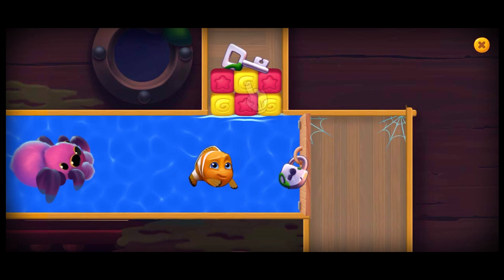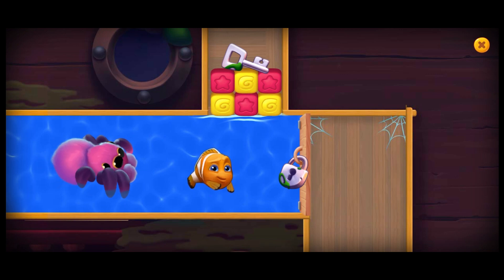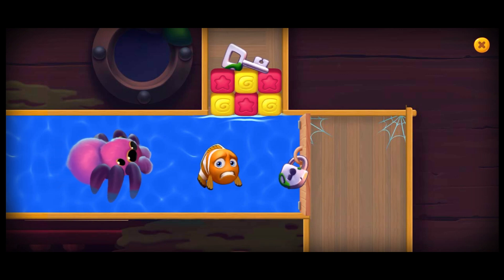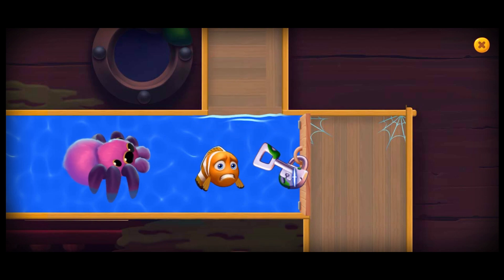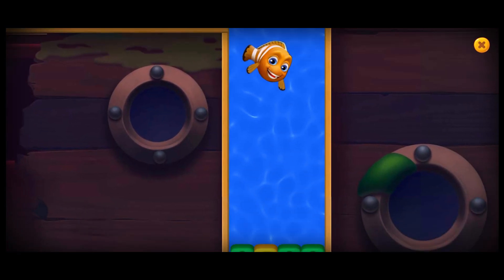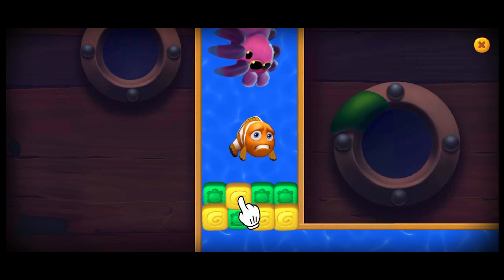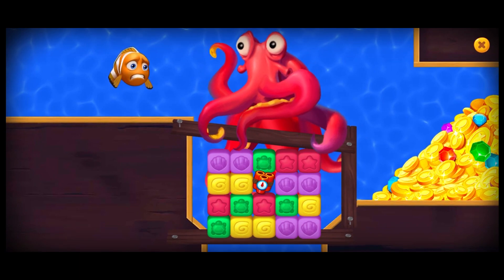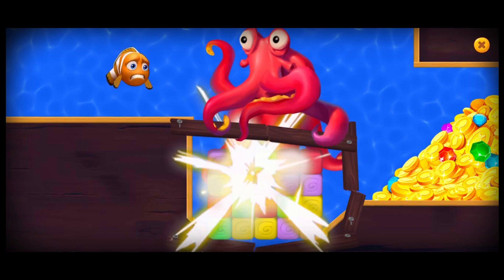Fishdom Minigame 9 Save the Fish from The Tarantula Spider How To Walkthrough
Help the fish in Fishdom minigame Walkthrough. Save the fish from the tarantula spider and defeat big octopus. Android Fishdom gameplay.